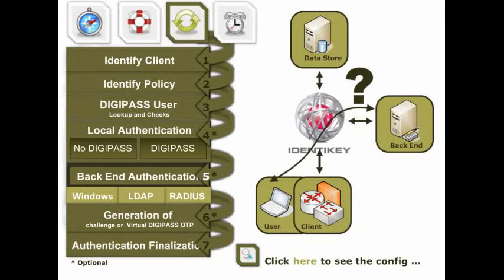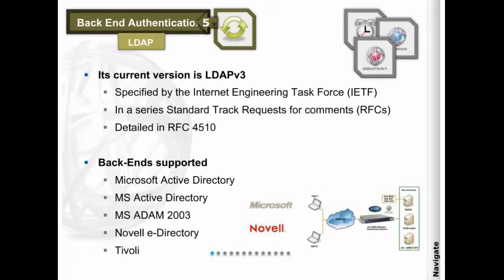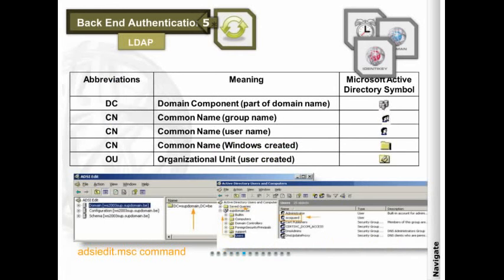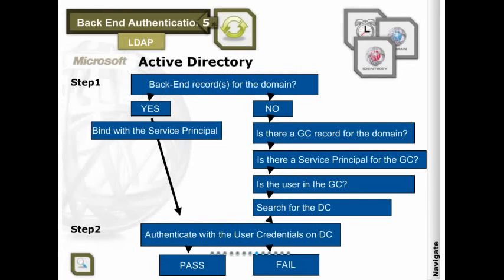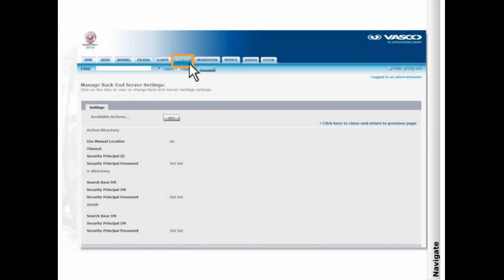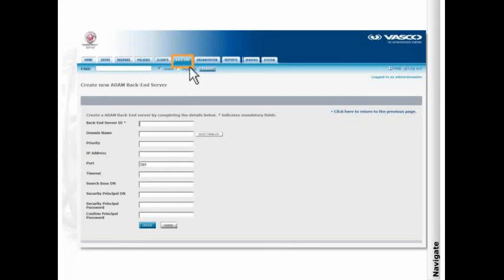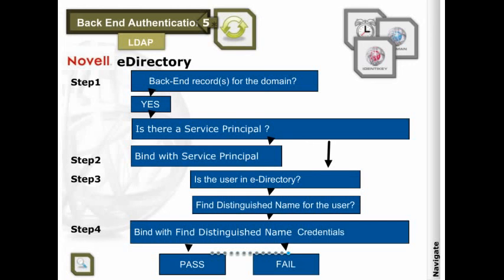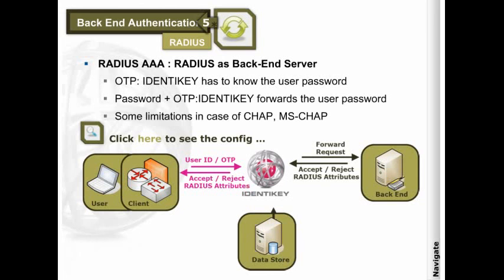Vasco Identikey Server 3.3 - 7 Steps - Step 5 - Back End Authentication